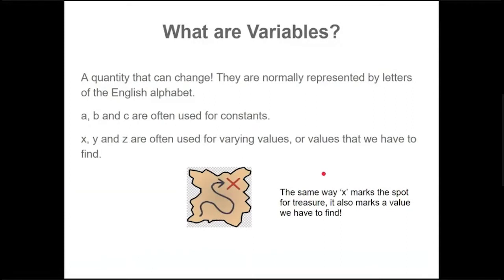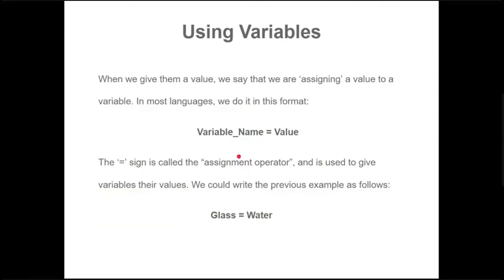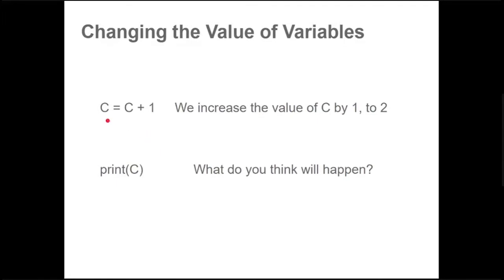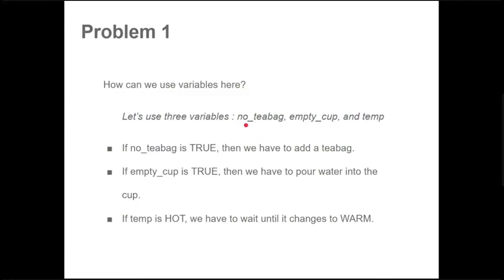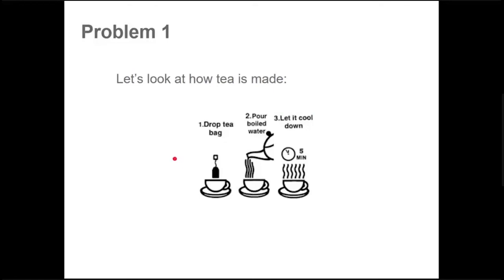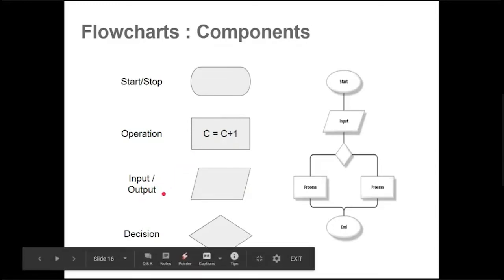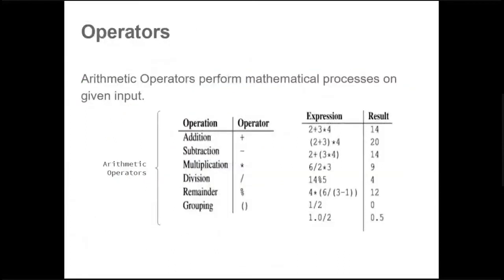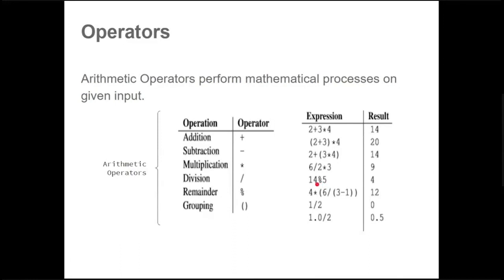Programming for Kids - Part 2 | Variables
A fun way to learn coding concepts for kids is here!
Expertly designed 3D games integrated with block programming to enhance kids' critical and logical reasoning skills.